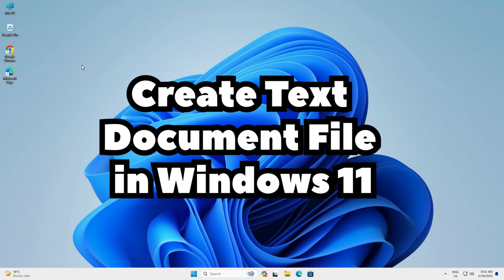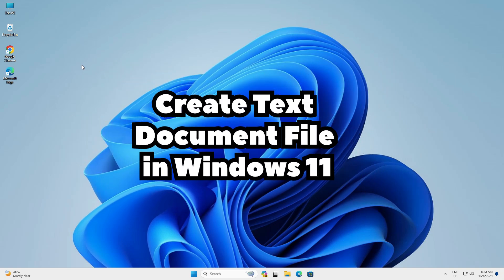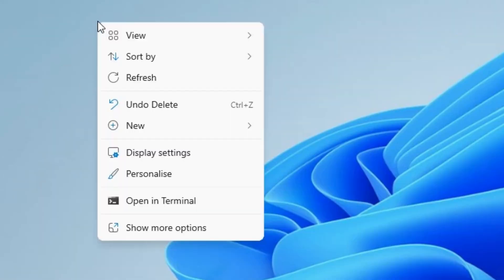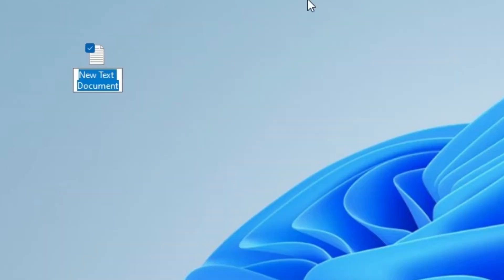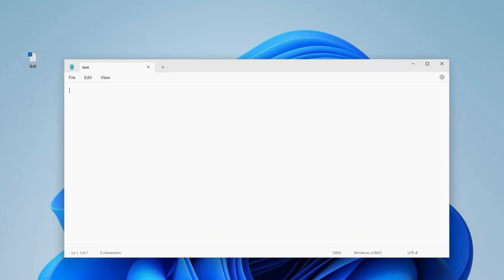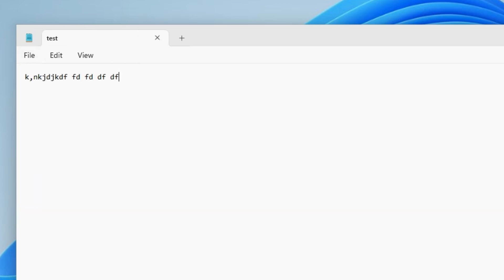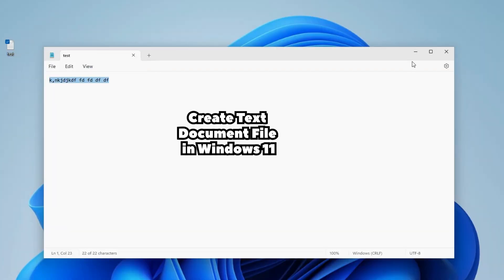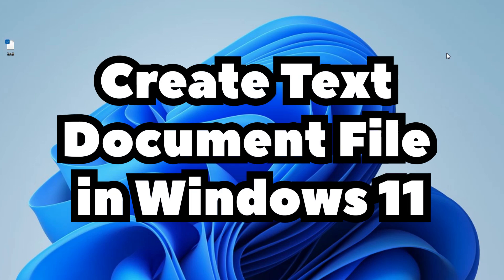How to Make Text Document file in Windows 11 PC or Laptop | How to create txt file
In this video, we'll show you how to create a text document file directly from your desktop on a Windows 11 PC or laptop. This quick and easy tutorial will help you get started with creating text files for notes, lists, or any other text-based needs.

📄 Steps Covered in This Video:

Accessing the Desktop:
Ensure you are on the Windows 11 desktop screen.
Minimize or close any open windows if needed.

Creating a New Text Document:
Right-click on an empty area of the desktop.
Hover over "New" in the context menu.
Select "Text Document" from the submenu.

Naming the Text Document:
Enter a name for your new text document file.
Press Enter to save the name.

Opening and Editing the Text Document:
Double-click the newly created text document to open it.
Begin typing your content.
Save your changes by clicking on "File" and then "Save" or by pressing Ctrl + S.

Creating text documents is a fundamental skill for any computer user. This video provides clear and concise instructions, making it easy for beginners to create and manage text files on their Windows 11 desktops.

Know someone who might find this tutorial useful? Share the link with them and help them master basic computer skills.

📌 Timestamps:
00:00 Introduction
03:12 Creating a Text Document from the Desktop
00:30 Saving the Text Document
00:44 Conclusion